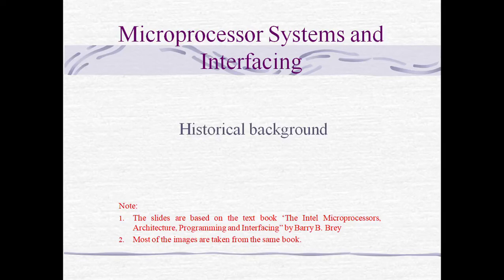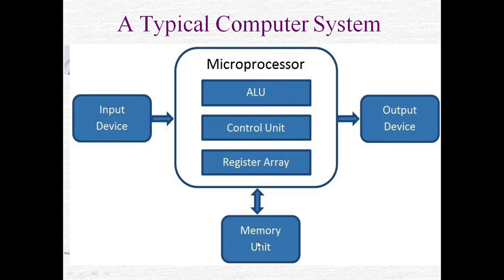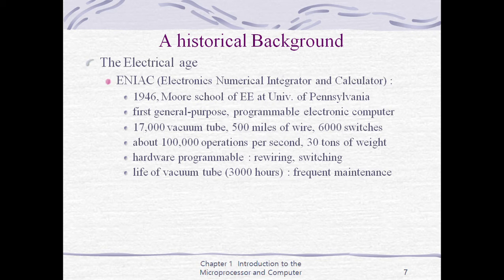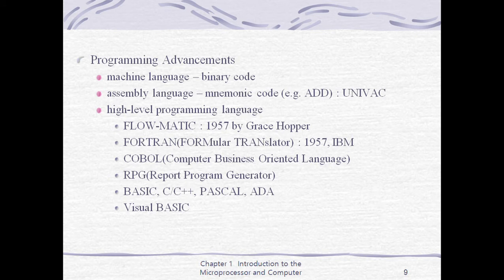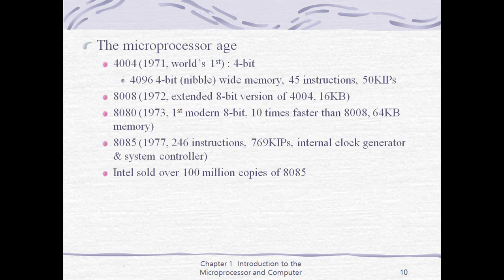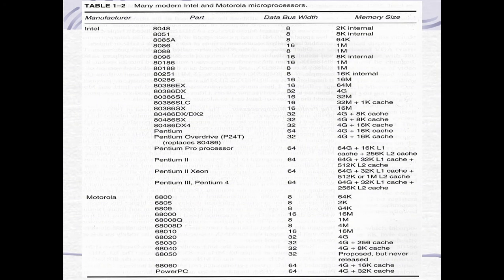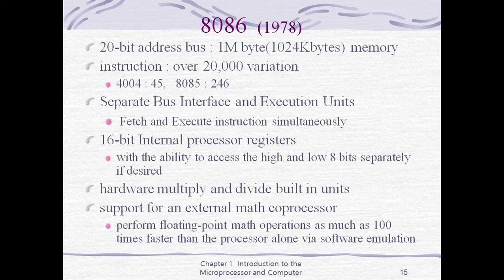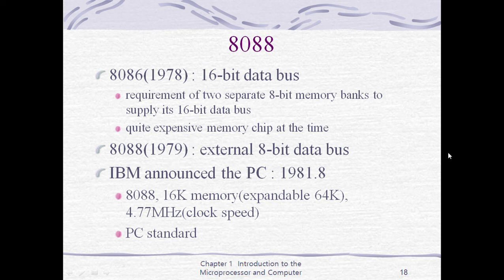EEE342-MP-1a: Historical background of microprocessor based systems